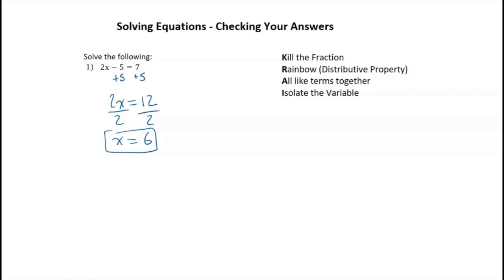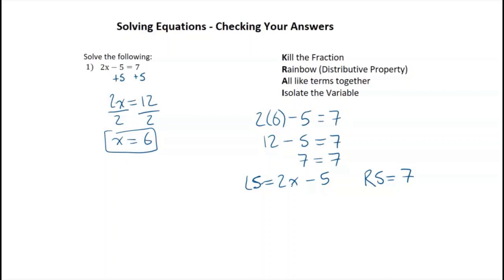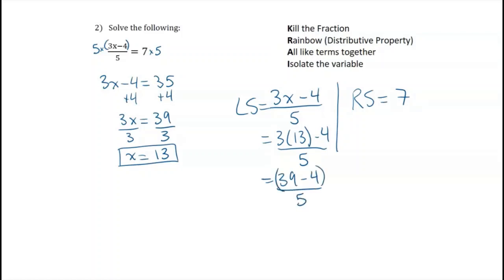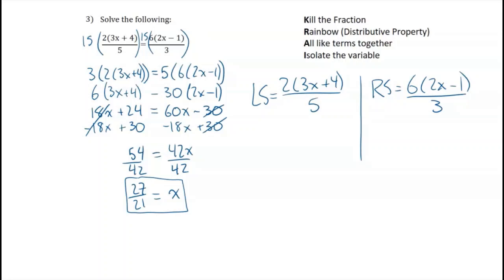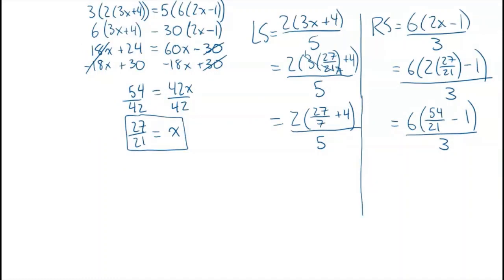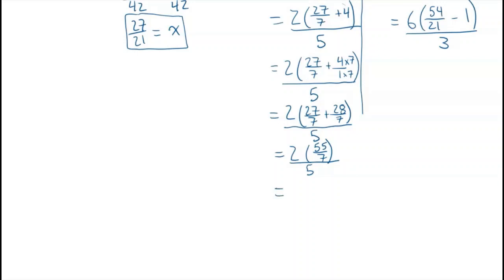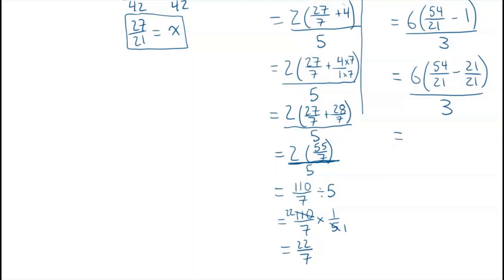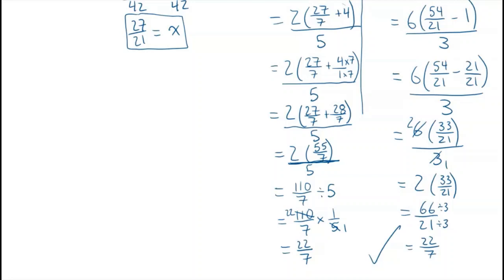Solving One-Variable Equations - How To Know You are Correct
In this video, Mr. Hamilton show you how you can know you got the correct answer when solving an equation.

If you want to see why the method I used (the KRAI Method) to solve the equations works, see this video